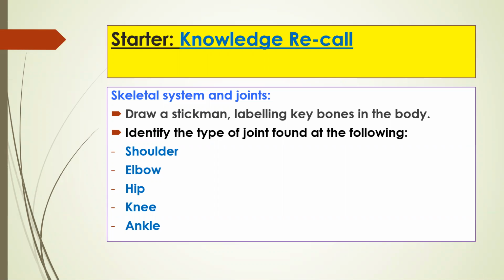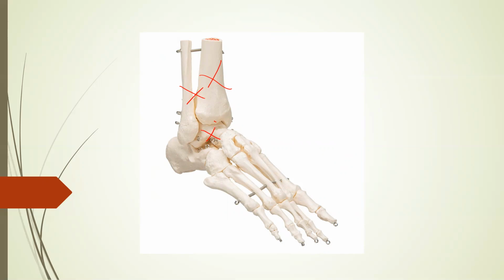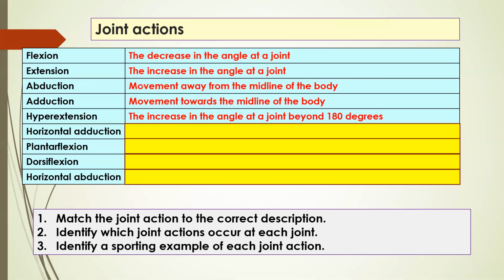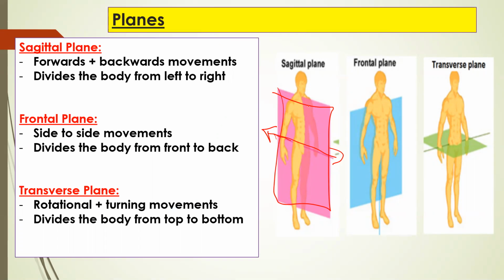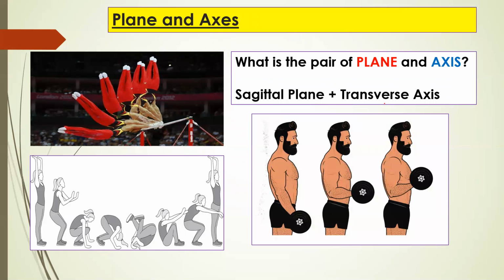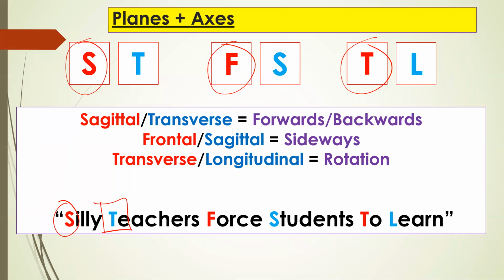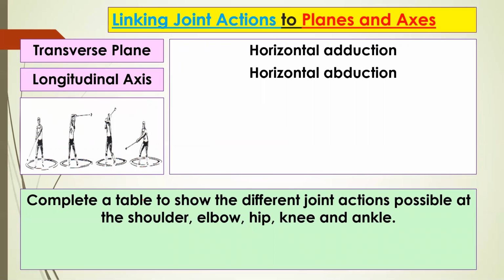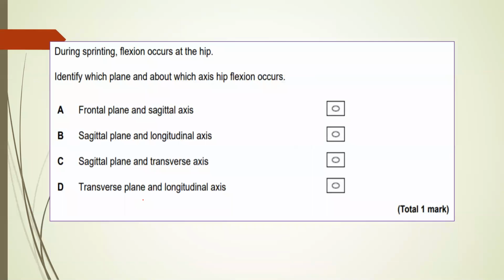Movement Analysis 1